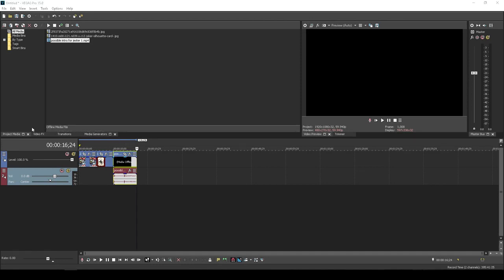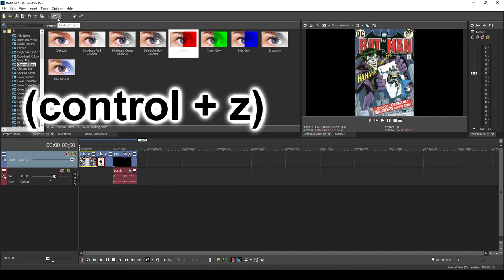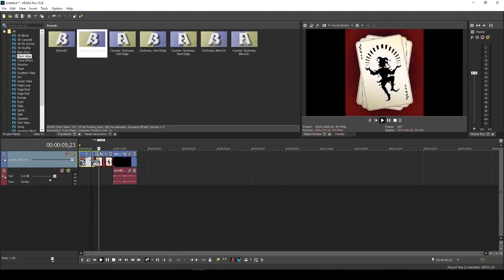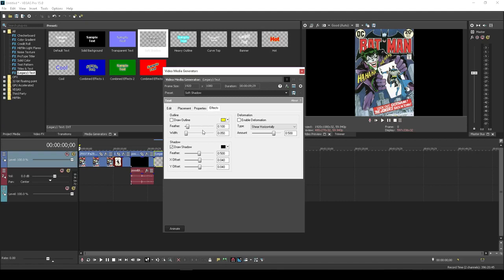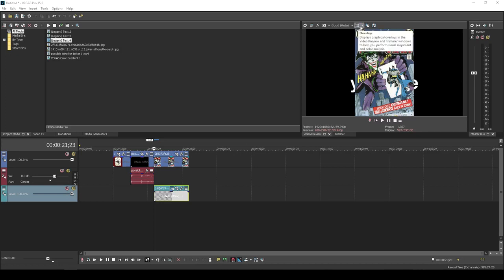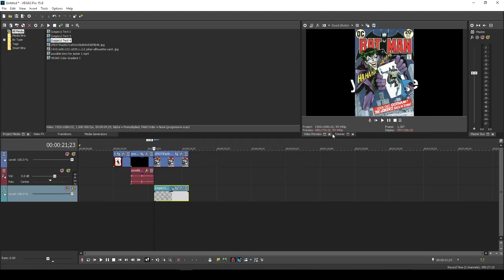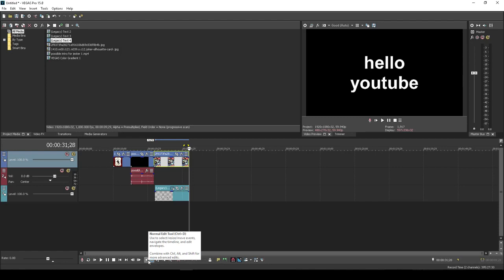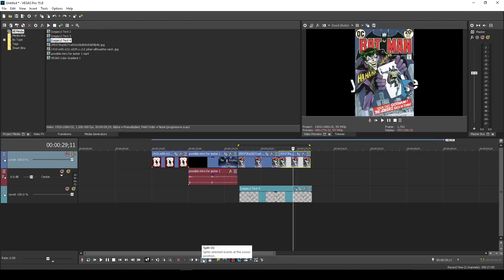Tutorial 🎥 Sony Vegas Pro 15 Beginners Guide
Note
Just wanted to teach you a overview of Sony vegas pro 15 before we go to the more advance stuff, If you have any questions let me know down the comments Below

Thanks to Savfk - Music for letting me use their music

📌🎶🎧 Music/Song used in video: 🎧🎶

►Uofo - Uprising (original mix)